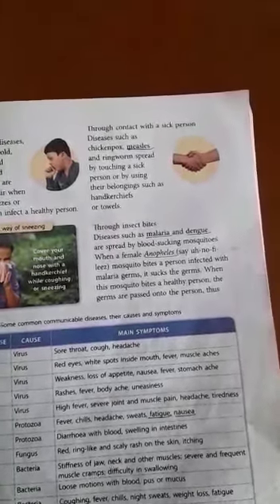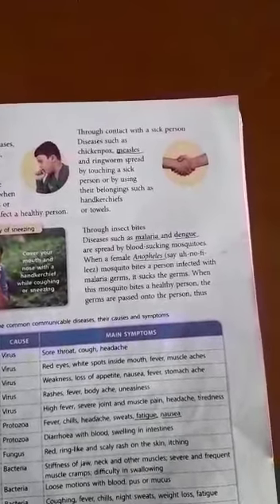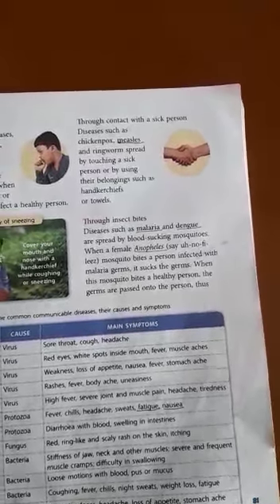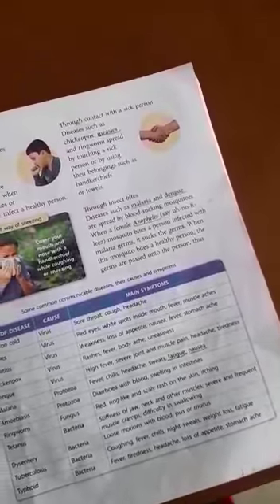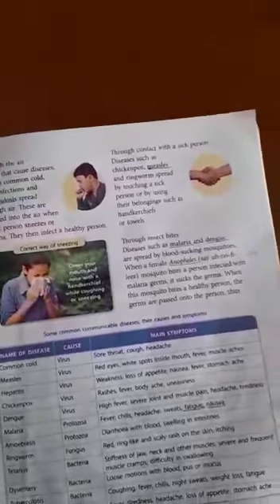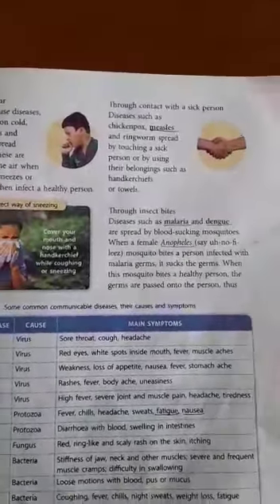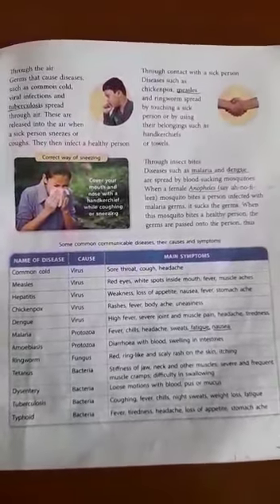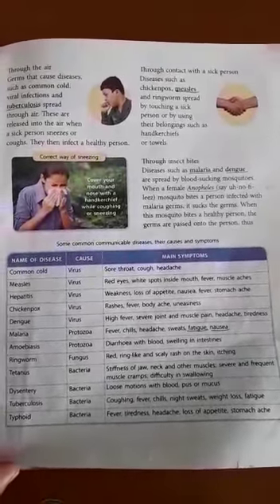Revision Germs and diseases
Video from Khushboo